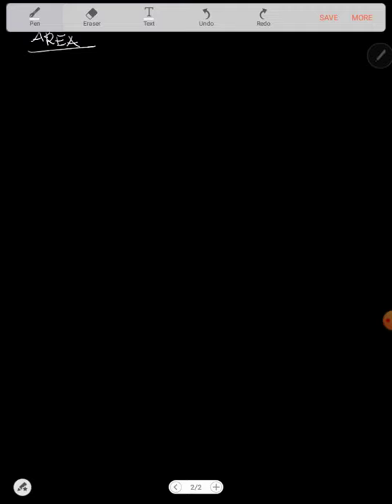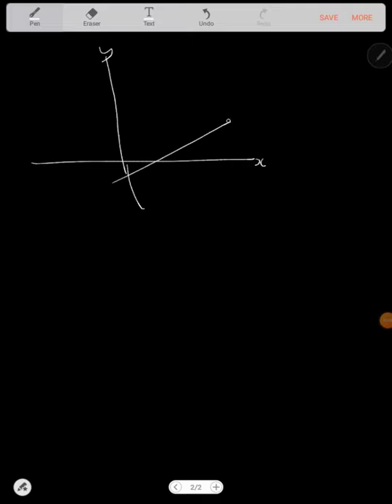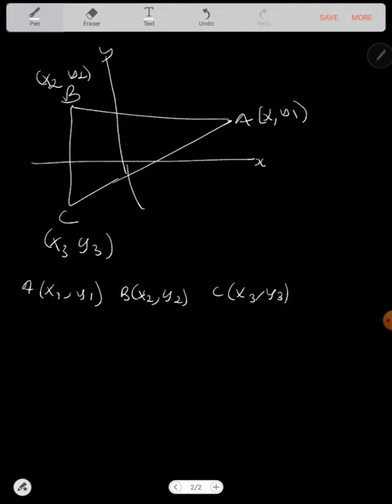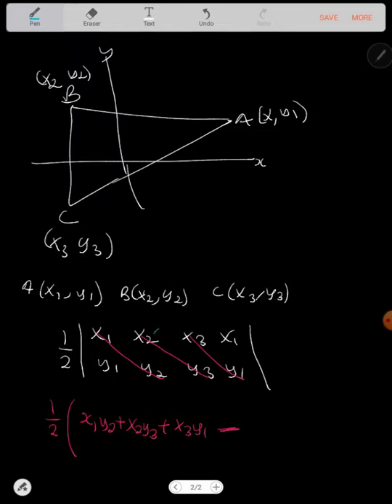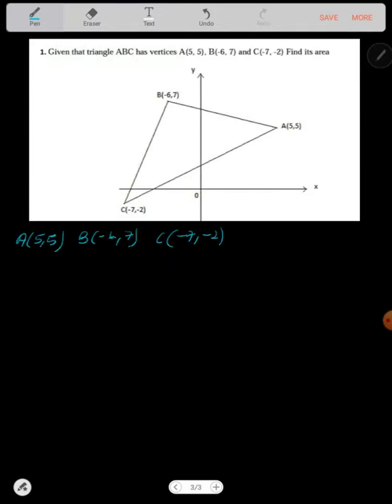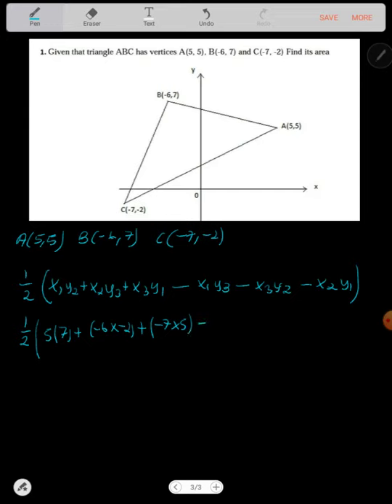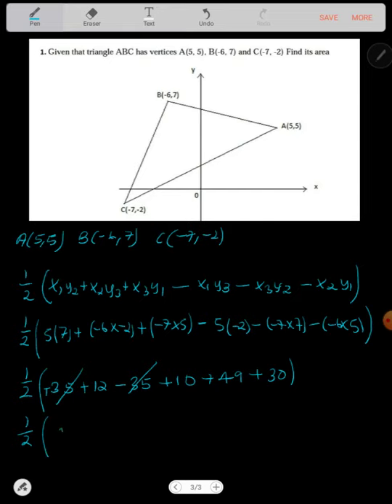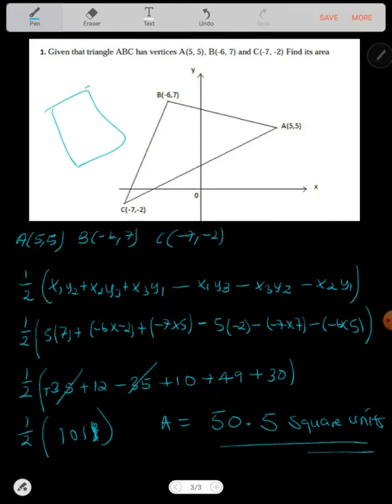Additional mathematics part 2. Finding Area of Triangle on the XOY PLANE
coordinate geometry continued